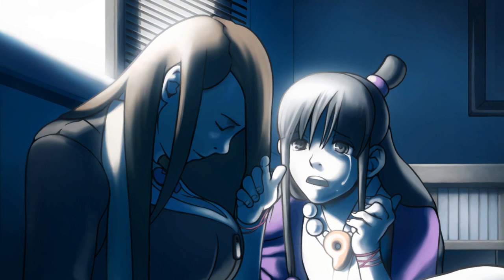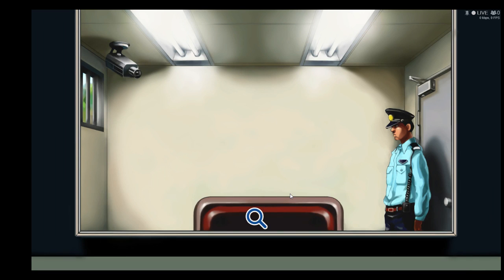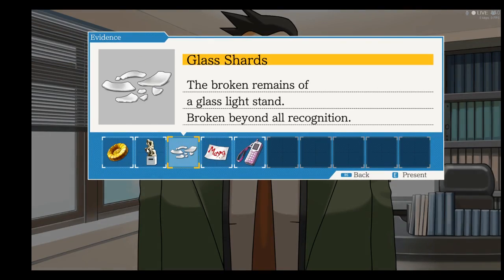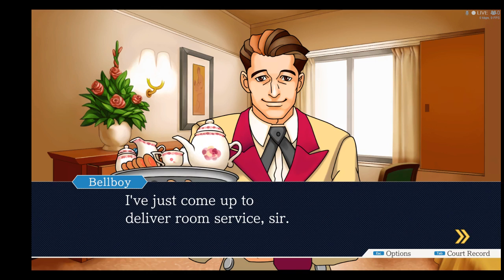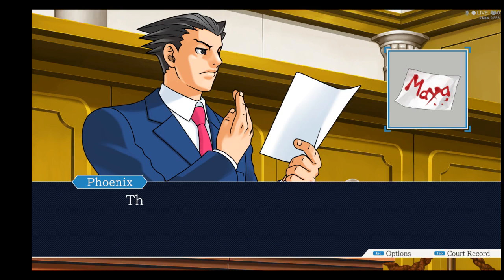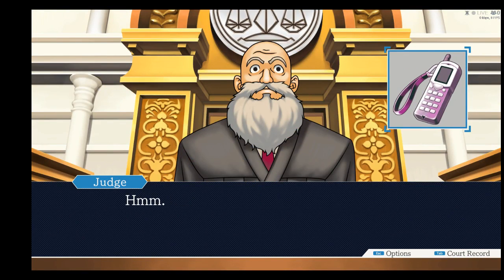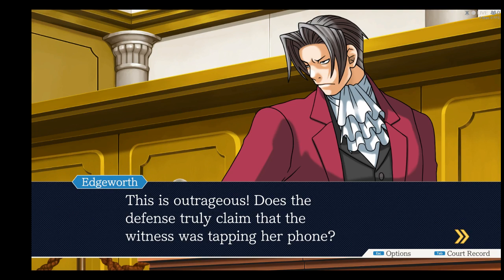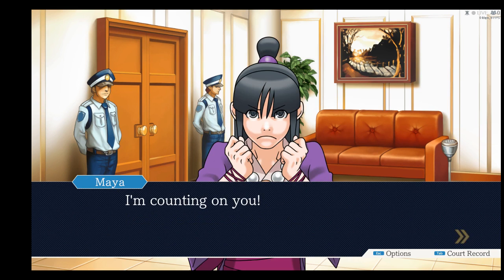JDJG Inc. Official 5th Anversity-Early for 2017 Phoenix Wright: Ace Attorney Trilogy Episode 2!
Go to my server:

JDJG_IncOffical.aternos.me

Server in 1.8

JDJG Inc. music is here to help you for free, Yah! Yes

JDJG Inc. Morpha 2 Deleted by Accident!

Check out the JA series and find  out what happens in this esipode

Try requesting music and you will see How you see chat things.
I am a big fan of back to the future so please do not hate because I love the franchise, If you insult me or back to the future you might be banned from the chat/ whitelisted. Follow this rules always and you will become a Moderator.

Go to my google drive in order to get soundtrack free. I really like this game sorry for no videos for a while!
This was made in YouTube Editor and I am happy that I got to 3,000 views in total on this channel which The name JDJG Inc. Official was originally JDJG Inc.  but it was changed to this! The first Jonathan Aventures comic that was ever made was in 2012 which is the logo of JDJG Inc. Official now! The 2017 Event lasts all the way to Next Year once it hits midnight on New Year's eve then the special event is over. Then it is New Years day! But no worry new events will appear! Not All music is owned by me! Have a good time and have a good day! I now I am not the guy who uploads everyday I will try to upload more than one video ever time. I want 100 subcrisers and I want to stay at it or go higher so please help me reach it also please all the steps up their and click on that nofication and please watch ever new video that comes out also here is a new editor:

If His software works!

From,
The JDJG Inc. Official Team!

Please do not copy!

Thank You for supporting us and we will make more videos now!

name of video(full):
JDJG Inc. Best Videos Now Celebrating JDJG Inc. Official being 5 years old(not the youtube channel)!

This Video Has Been Reuploaded that I Can get Ads off It.

hey, lovely vid

Great Work!

Please send in a comment!
Thank You for You not just hating our video!

DO NOT RE UPLOAD IT!

The JDJG Inc. Official Team is owned by JDJG Inc. Official! JDJG Inc. Official is owned by JDJG!

DO NOT COPY, HACK, Or do anything to Bother JDJG Inc. Official in Negative ways!

To summon my head in Minecraft:

/give @p minecraft:skull 1 3 {SkullOwner:"JDJG_IncOfficial"}

Intro made panzoid.

Copyright JDJG Inc. Offical-2017